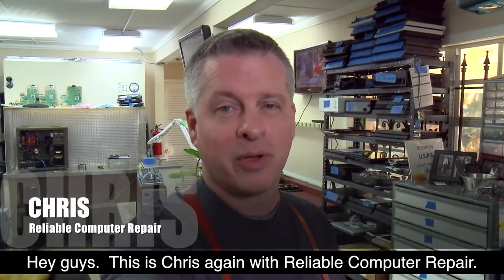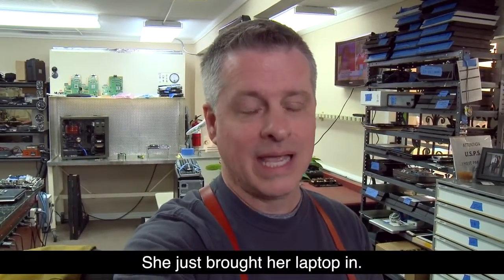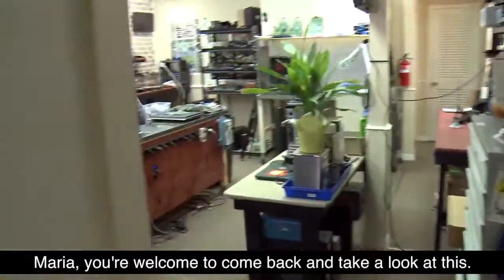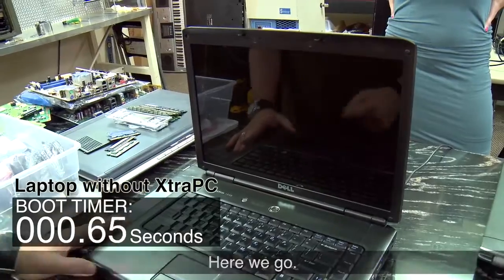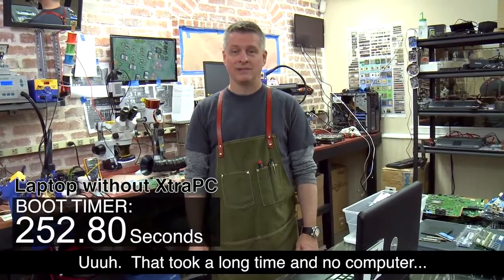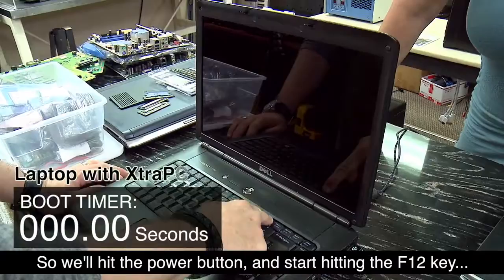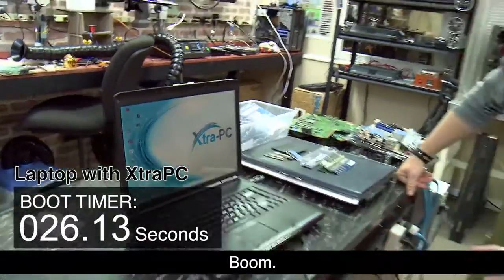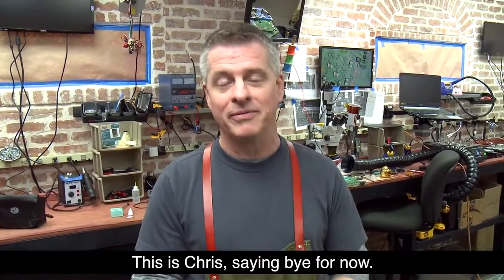RepairShop Xtra PC